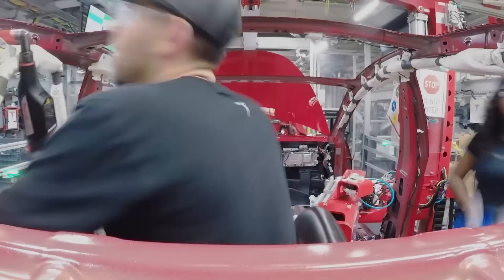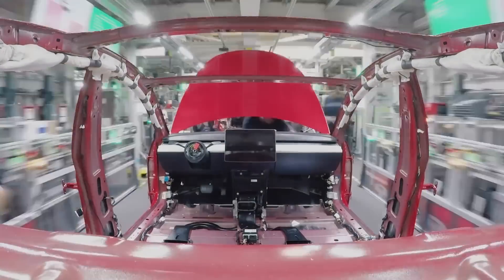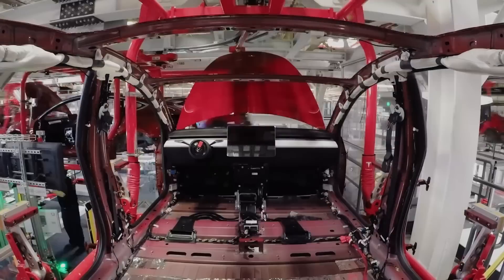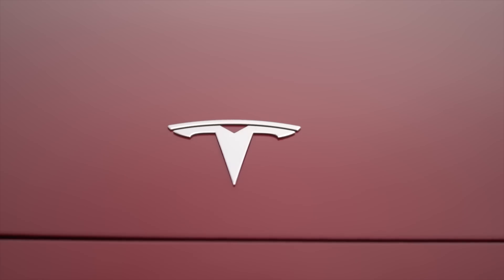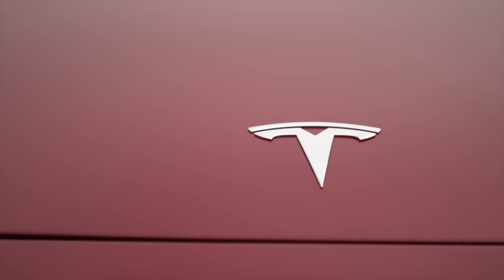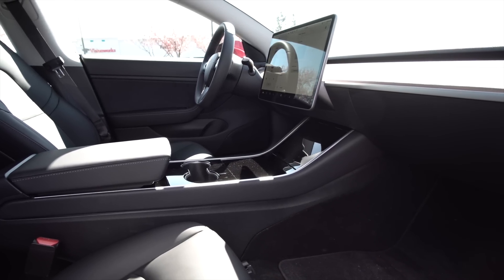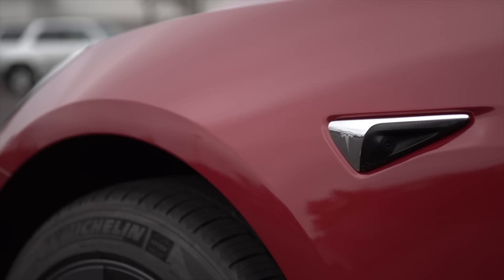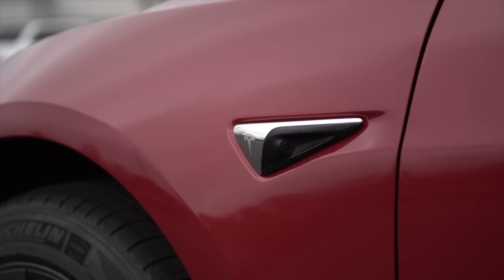Tesla Model 3 Software Update Appears To Have Reduced Range - Here's Why That's OK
Earlier this year, Tesla pushed a software update for some Model S and Model X cars that reduced the overall available capacity of their battery packs, thus reducing range.

This caused some customers to get rather frustrated with Tesla and in one case, even take it to court. But now Tesla appears (at least to some reports) to have done the same thing with Model 3 cars.

You might think this is a first, but it's not that uncommon among electric automakers.

It might be frustrating some, but here's why we think it might be a smart move in the long run -- as well as why we think Tesla's pushed this update.